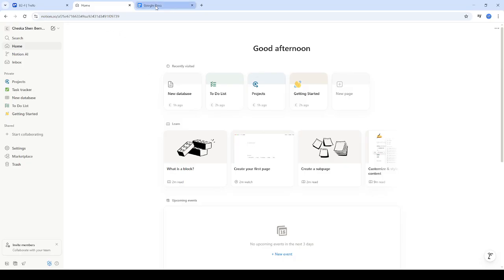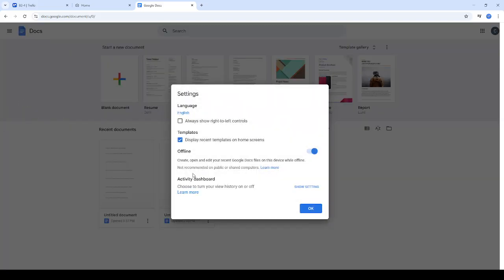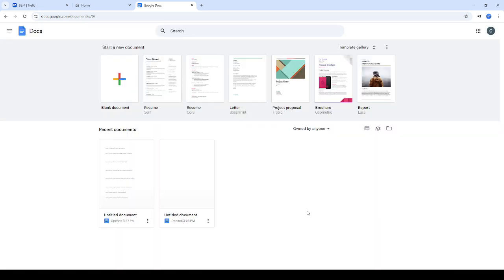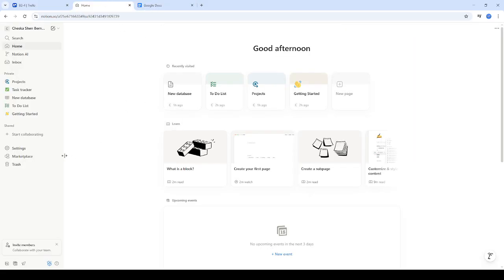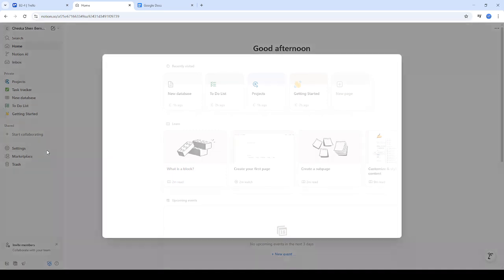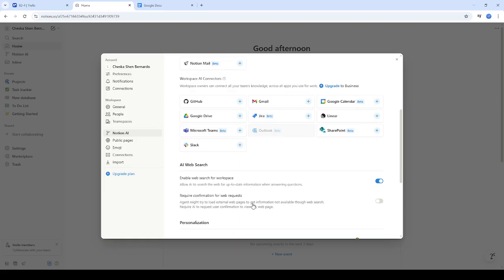How to Connect Notion to Google Docs for Document Collaboration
Want to collaborate on documents seamlessly between Notion and Google Docs? 📄✨
In this 2025 step-by-step tutorial, you’ll learn how to connect Notion to Google Docs, enabling real-time collaboration, syncing content, and streamlining your workflow — perfect for students, teams, and content creators.

In this guide, you’ll discover how to:
✅ Embed Google Docs into Notion pages for easy access.
✅ Use automation tools like Zapier or Make (Integromat) to sync content between Notion and Google Docs.
✅ Collaborate in real-time while keeping your Notion workspace organized.
✅ Track changes, updates, and comments directly from your Notion dashboard.

Perfect for students, freelancers, and teams who want a centralized workspace for documents, notes, and collaboration.
💡 Save time, boost productivity, and streamline teamwork — all inside your connected Notion workspace!